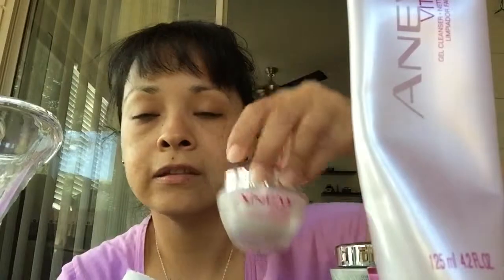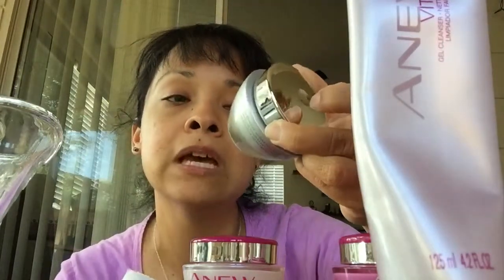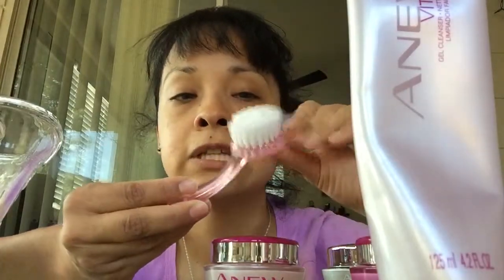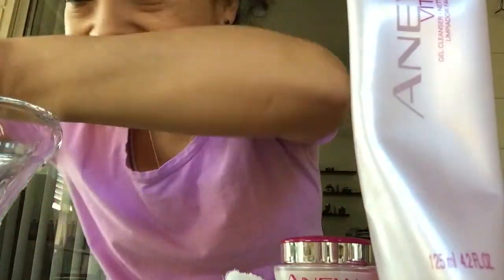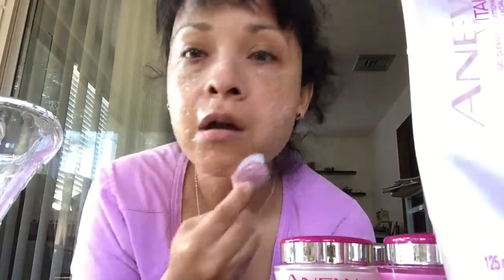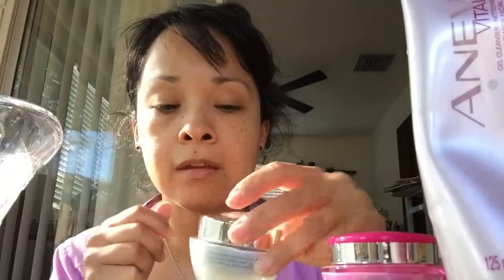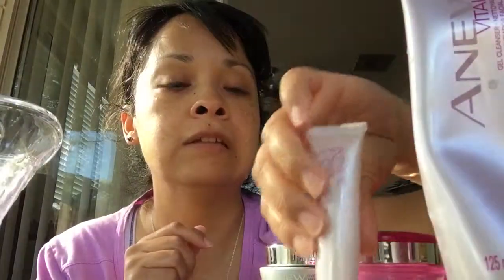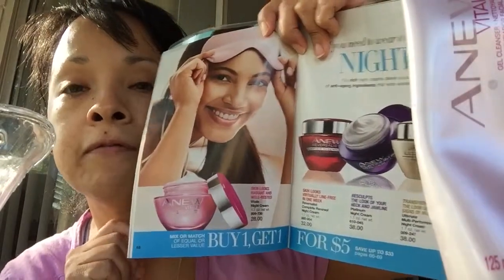Sharing my review for my Anew Vitale Skincare Regimen.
My Anew Vitale Skincare review. I've been using this skincare for over a year and let me say that this been an excellent product from Avon an as a Avon Rep I want to make sure your getting the best. I also love my exfoliating beauty brush which I'm soooo excited that Avon is providing an exfoliating brush coming soon. I'll keep you posted ladies. Hope this was helpful to you.

Avon  Anew Clean Cleansing  Brush will be available in Avon Campaign 15 2016.